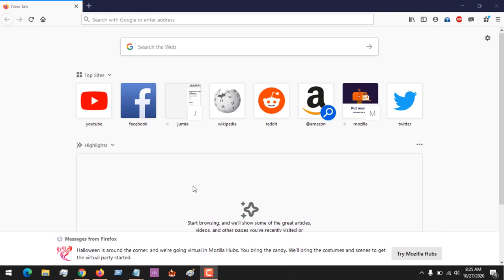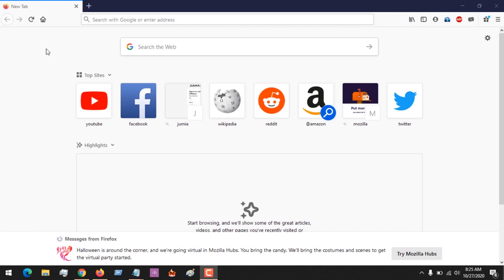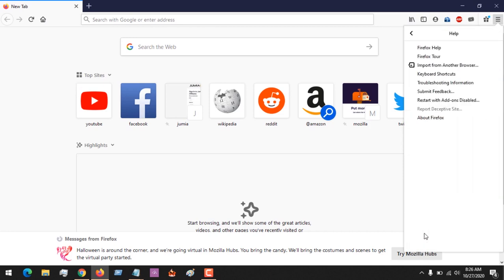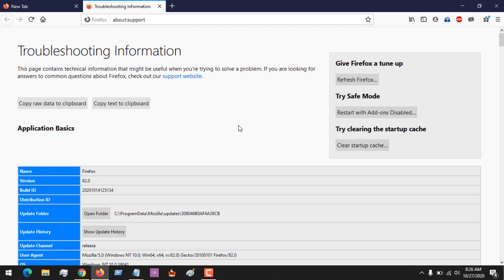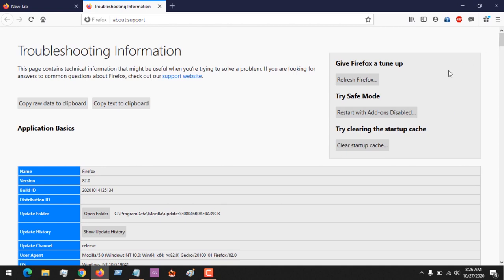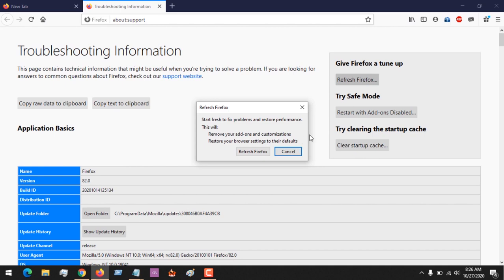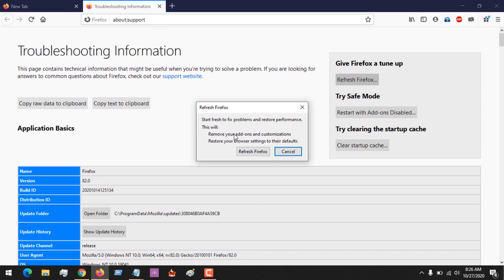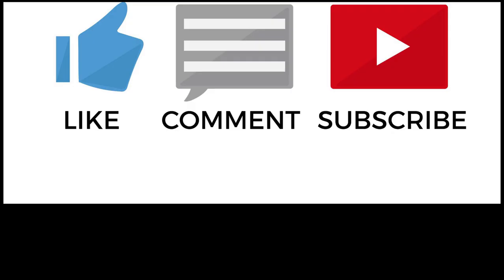How to Reset or Refresh Mozilla Firefox Settings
Reset Firefox to Default Settings
Refresh Firefox
Clear Firefox Cache